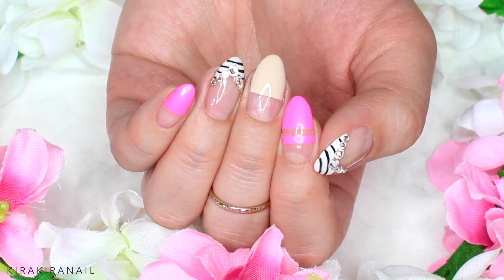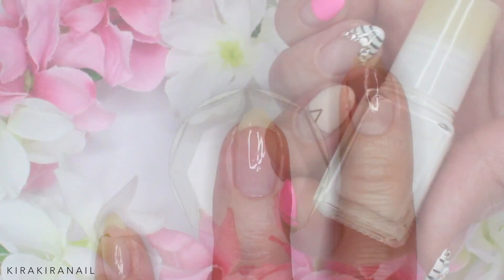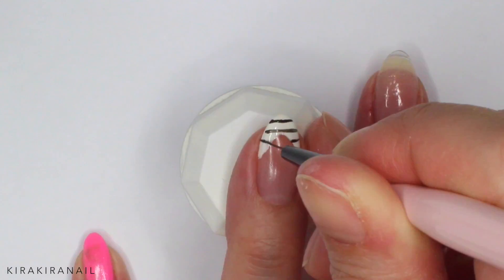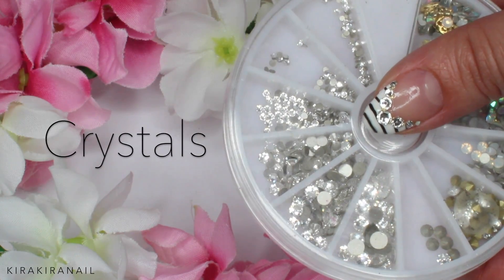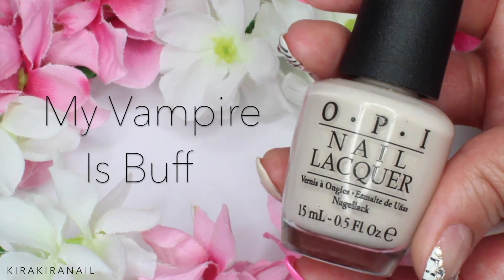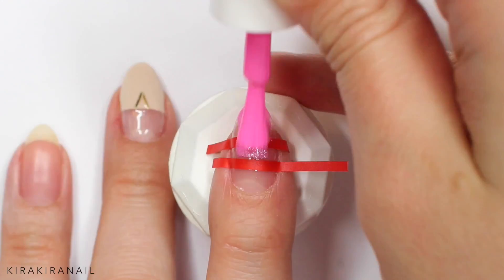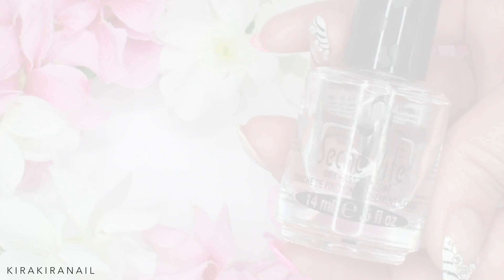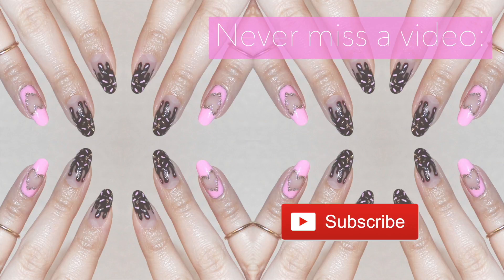Stripes & A Pop Of Color Nail Art | Spring 2017 ♡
Hi guys, it has been a while since I uploaded a new video. There are a few reasons for that and I might do a video on this. Anyways, I filmed this video this week and I feel like this is a typical "kirakiranail" design: it has a lot of negative space, which I obviously love! :D I also wanted to do a design with stripes and a pop of colors, so this is what I created! Initially I didn't have a beige nail planned, but I felt like three pink nails would've been too much!

xo Sarah